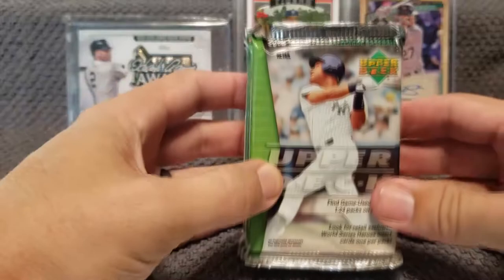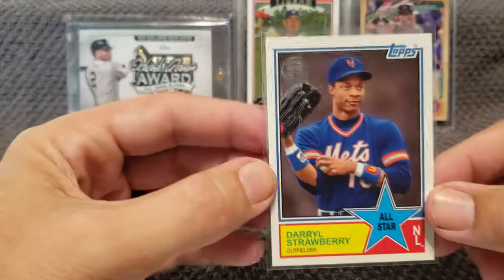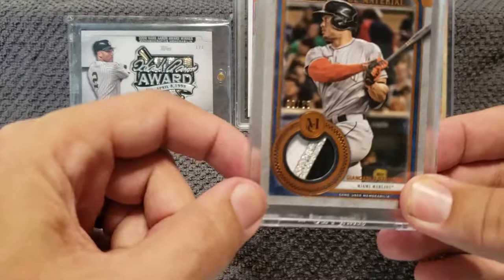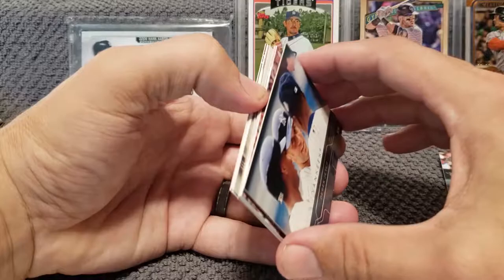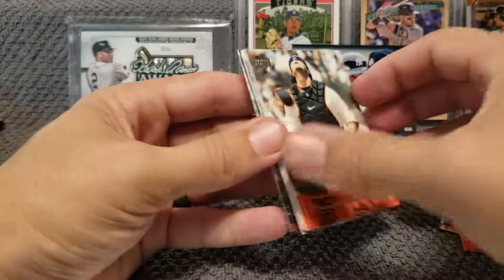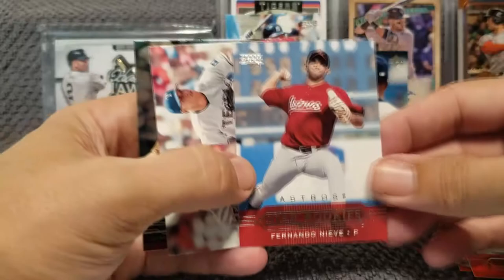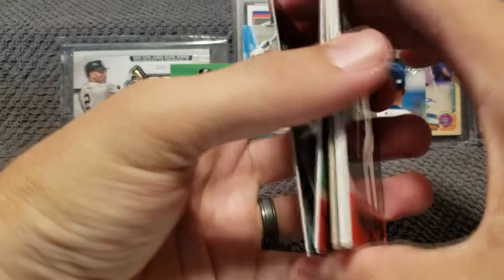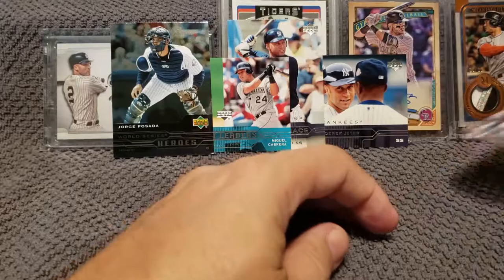Throwback Thursday 2005 Upper Deck pack opening!!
Crackin' into some older wax... 2005 Upper Deck Series 1